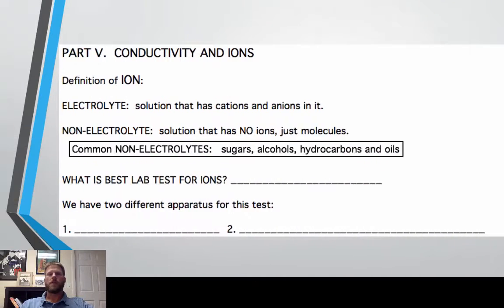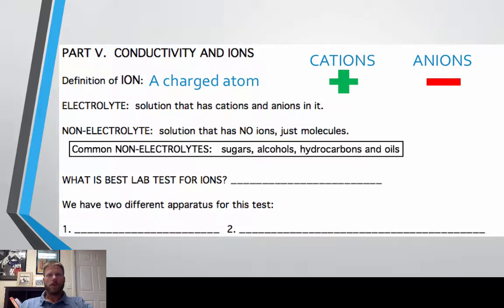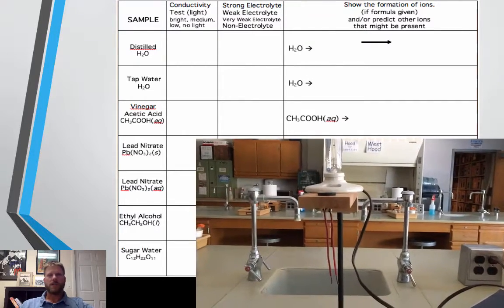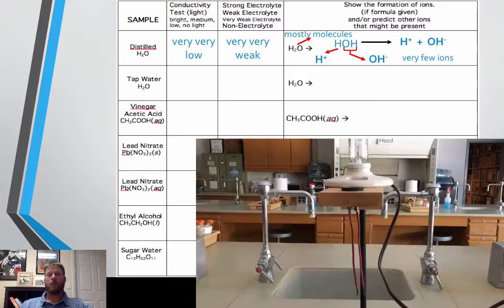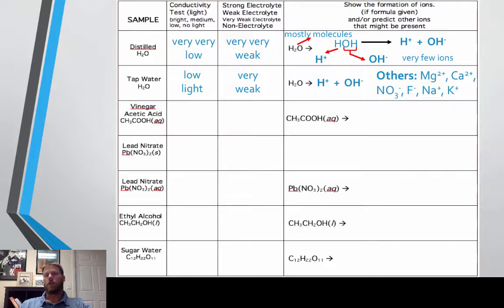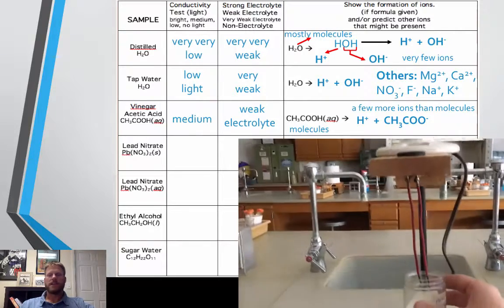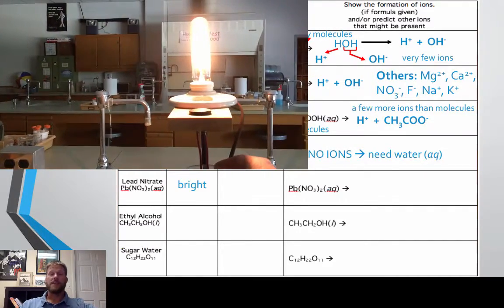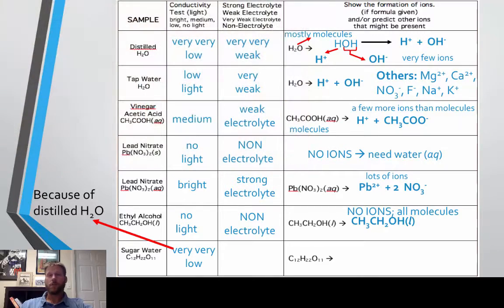Solutions (part 3) - Solutions and Conductivity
Different solutions are tested via conductivity to determine if the solutions are electrolytes of non electrolytes.